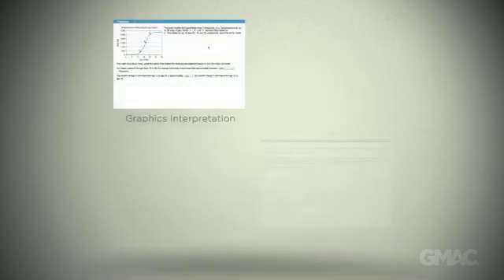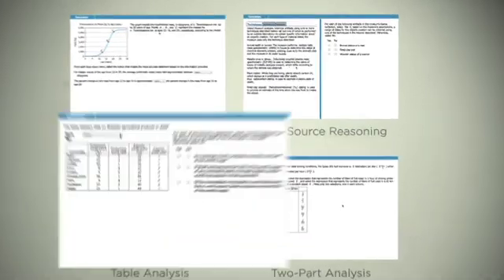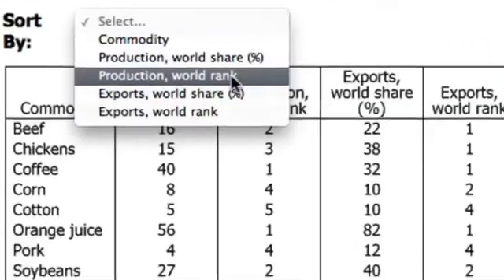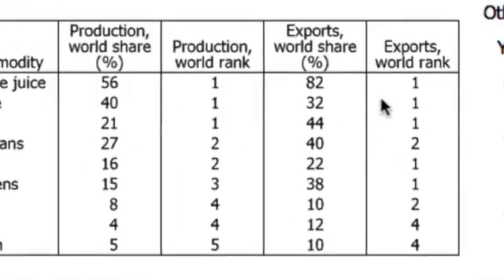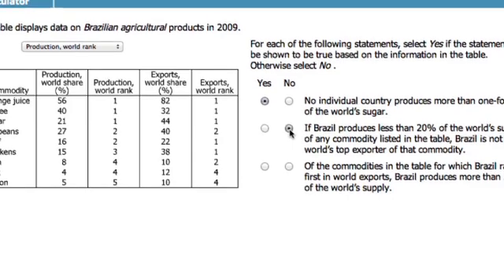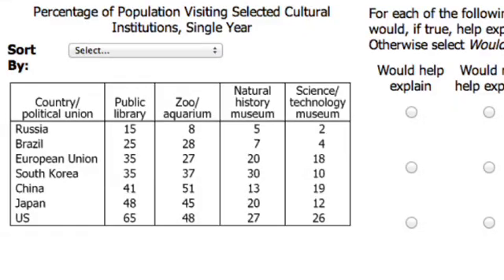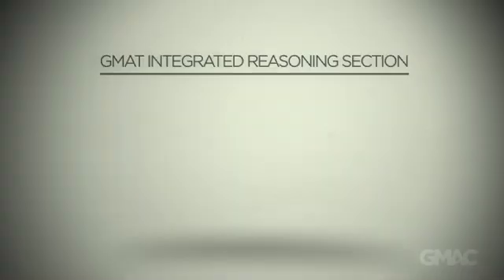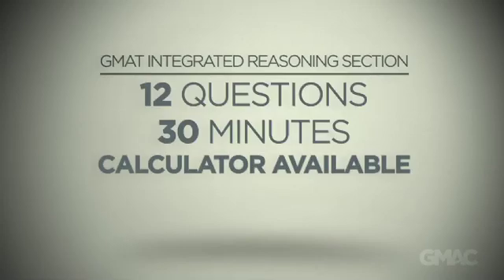Learn more about Table Analysis on the Integrated Reasoning section of the GMAT Exam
Learn how the Table Analysis questions on the Next Generation GMAT Exam tests graduate school applicants on their ability to sort tables and organize data to make conclusions.